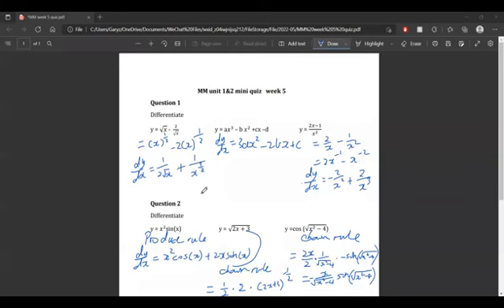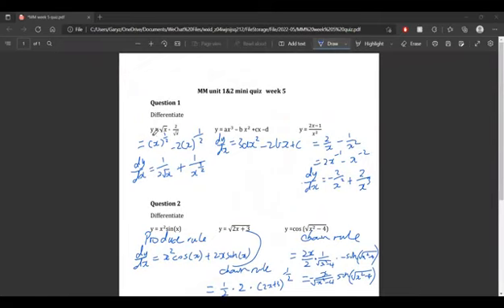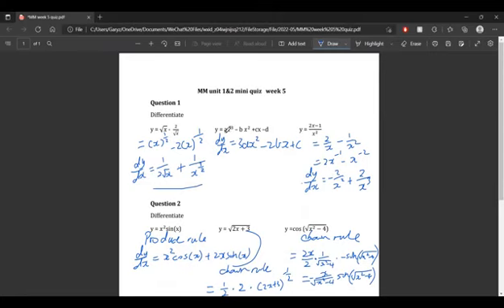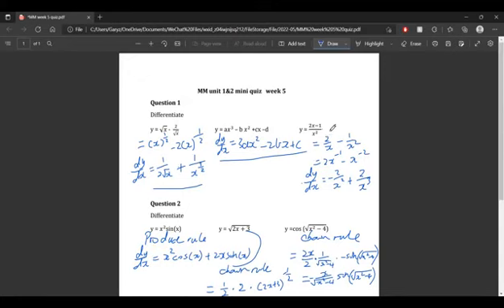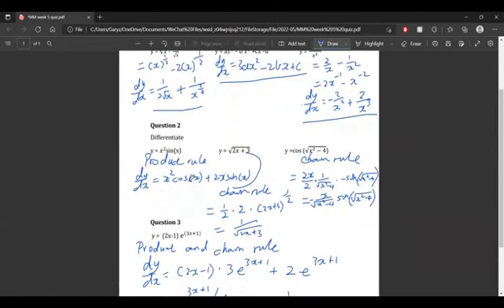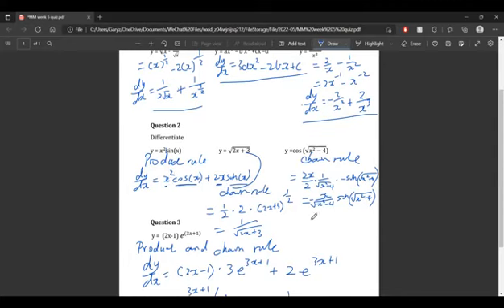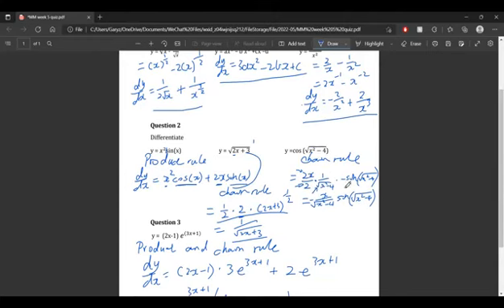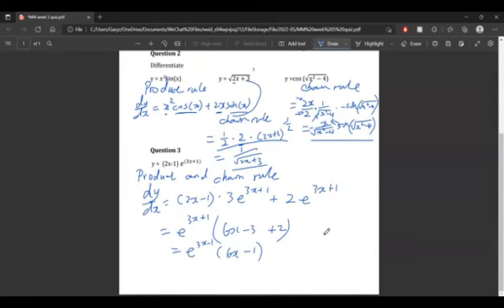Qs VCE MM Unit 1&2 Mini Test Review 22T2W5